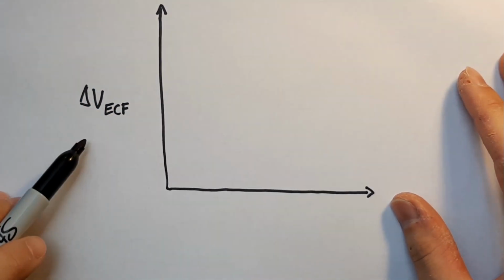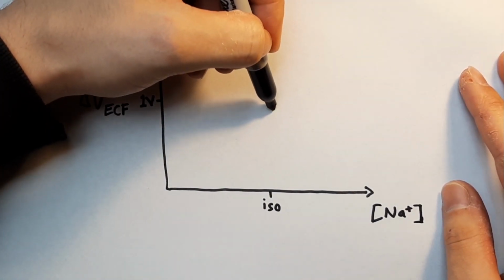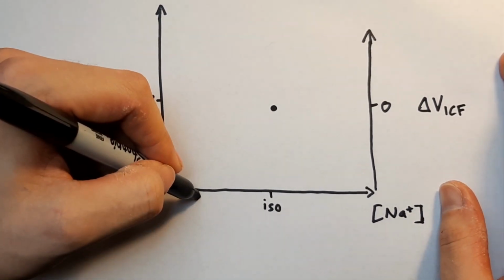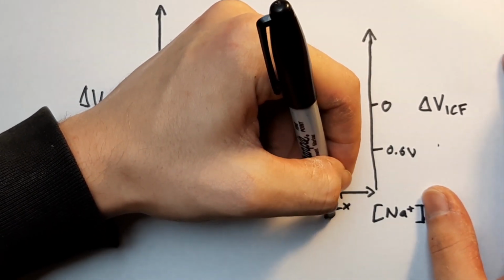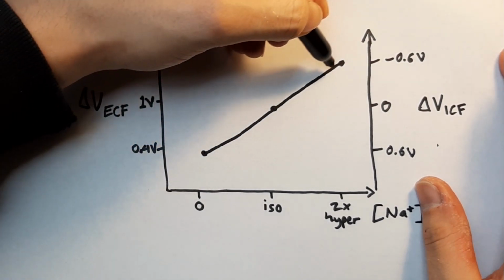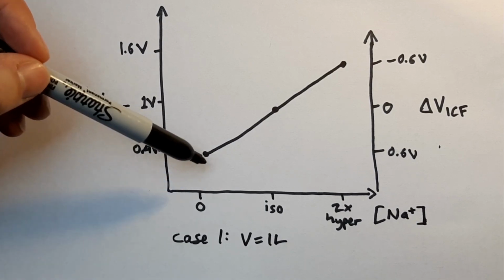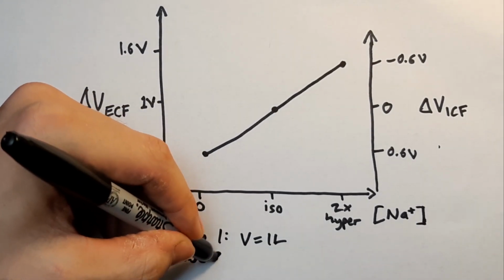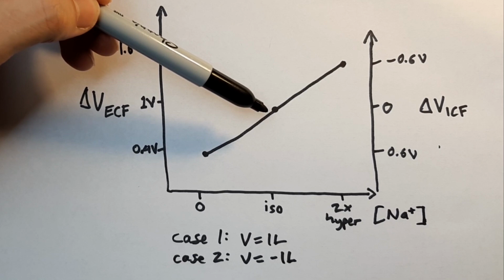Fluid Volumes in One Easy Graph (Physiology)